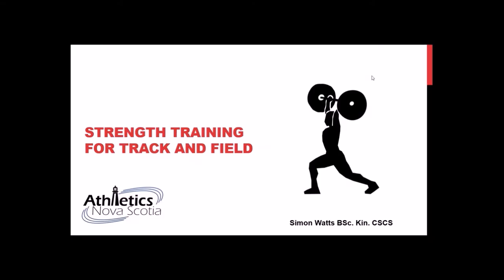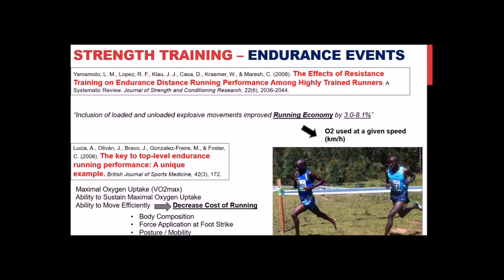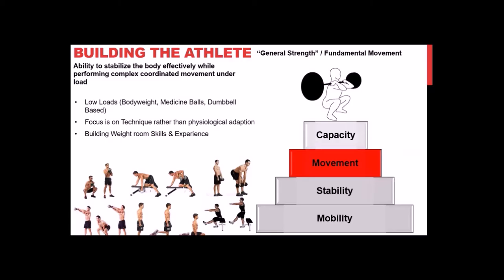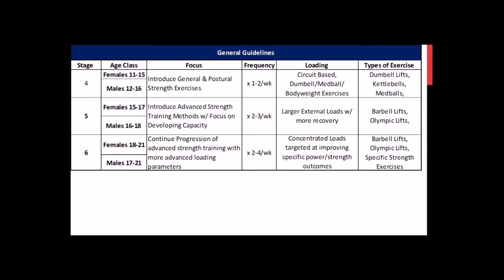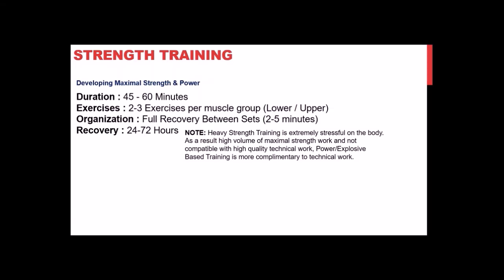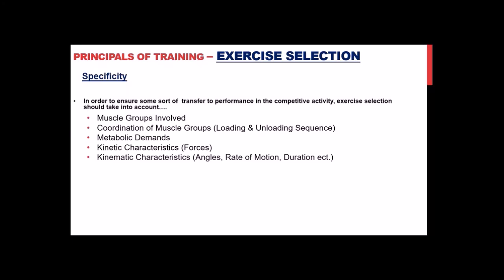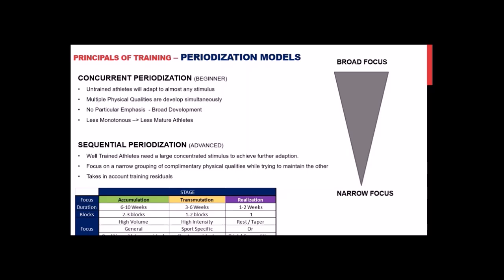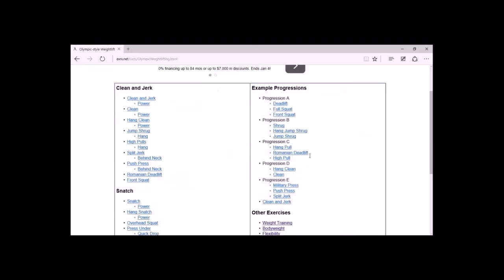Strength Training Presentation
Athletics - Strength Training Introduction - Simon Watts CSCS